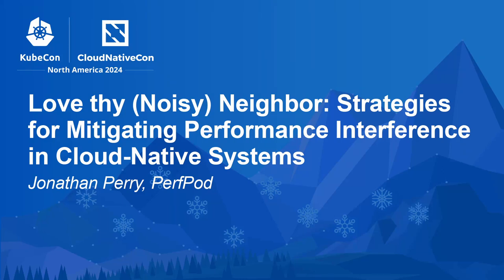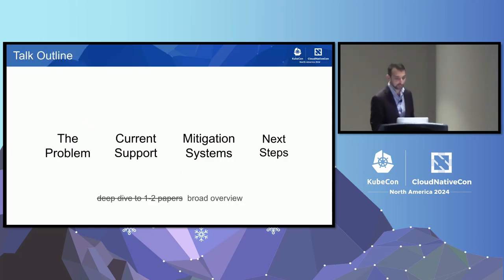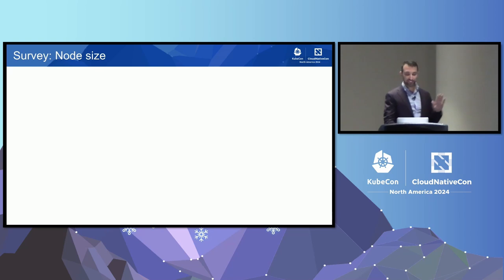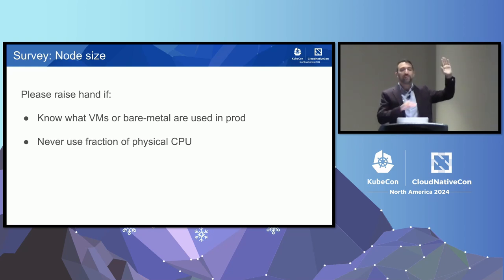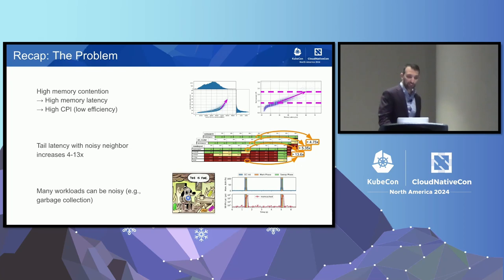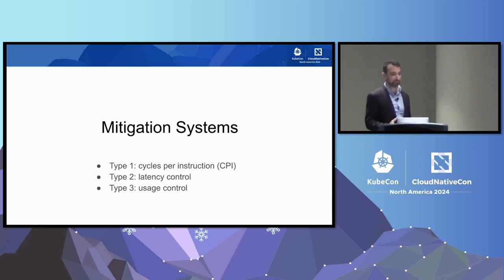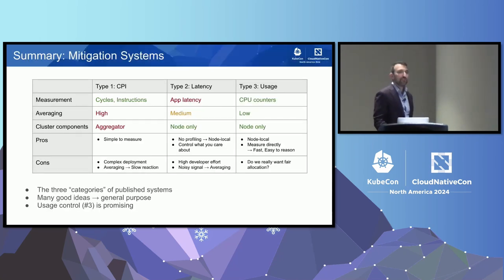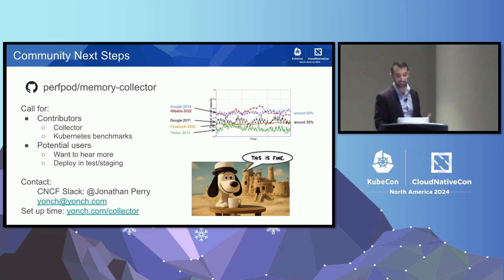Love thy (Noisy) Neighbor: Strategies for Mitigating Performance Interference in Cloud-N... J. Perry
Love thy (Noisy) Neighbor: Strategies for Mitigating Performance Interference in Cloud-Native Systems - Jonathan Perry, PerfPod

In cloud-native environments, application performance often degrades due to contention over shared resources such as CPU caches and memory bandwidth. Current container technologies lack mechanisms to isolate these resources, which compels operators to maintain low utilization by scaling out their deployments. This session explores strategies used by hyperscalers like Google, Microsoft, Facebook, and Alibaba to mitigate such performance interference. We will review their published methodologies, extracting key principles that could guide the development of a Kubernetes-native performance isolator. Participants will gain insights into the design trade-offs and operational impacts of these tools. Additionally, we will discuss integration strategies for deploying such isolators in existing Kubernetes environments, aiming to optimize resource utilization while preserving application performance.